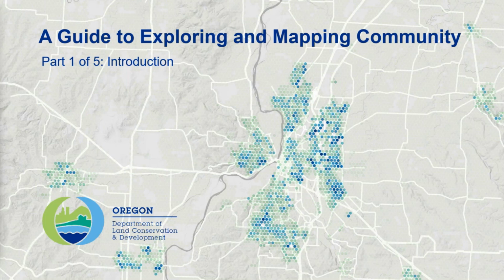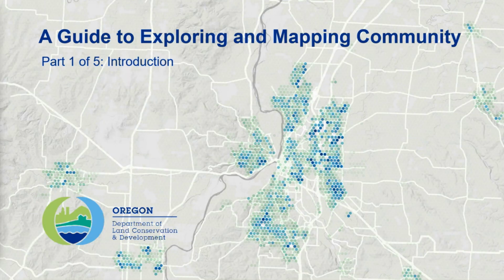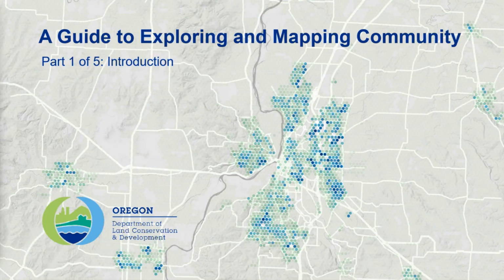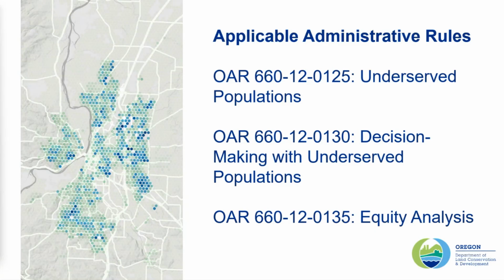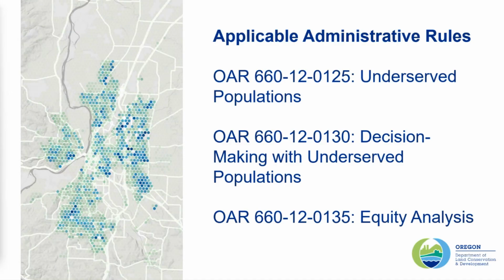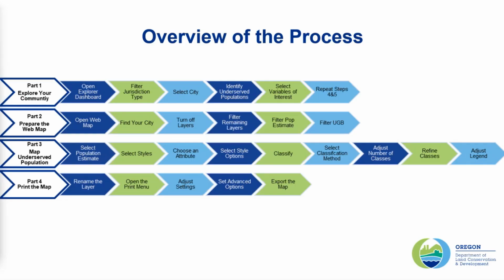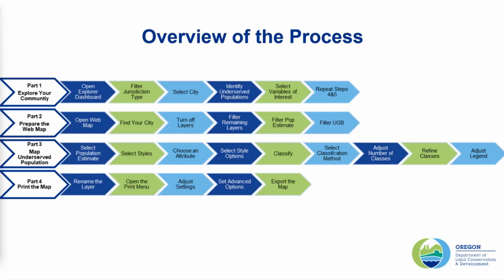Introduction | Mapping Your Community Training Series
Welcome to the Mapping Your Community training video series. This training video series is intended to assist local governments in Oregon’s metropolitan areas with identifying and mapping geographic areas with significantly disproportionate concentrations of underserved populations to address new state requirements related to conducting a Major Equity Analysis in the Transportation Planning Rules. In this video, we will provide an overview of the analysis tools available and an overview of the other four videos in the series. Find links to the Community Explorer Dashboard, the Community Explorer Web Map as well as accompanying user guides and the Equitable Engagement Toolkit at DLCD’s Equitable Engagement Toolkit webpage